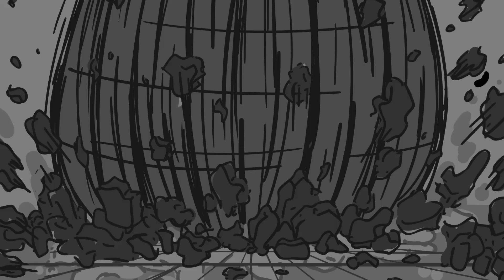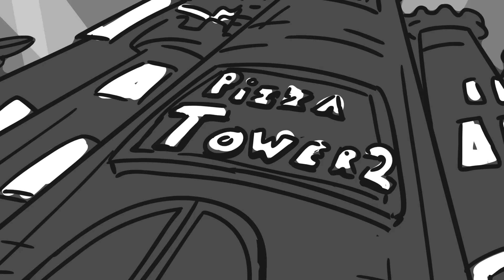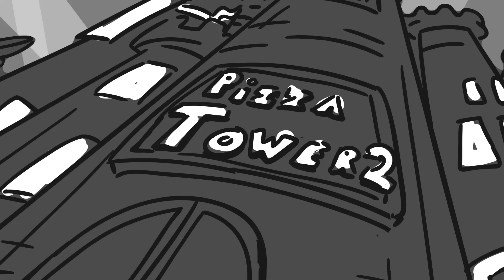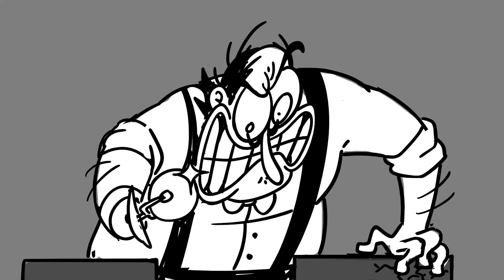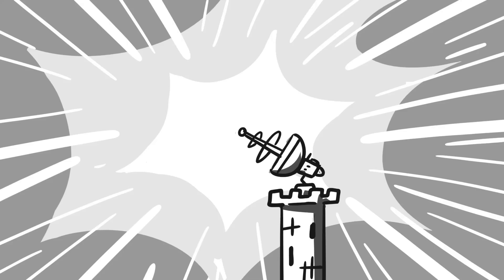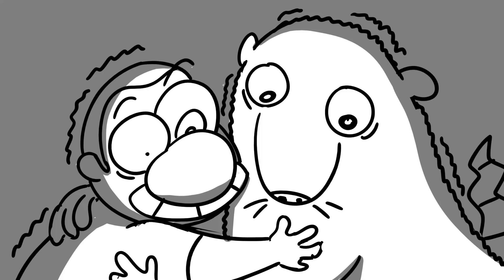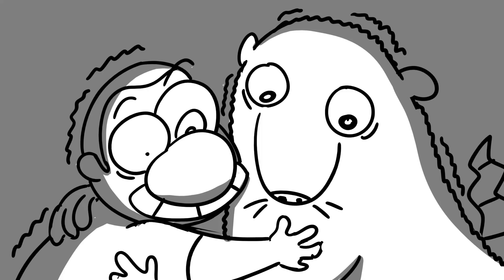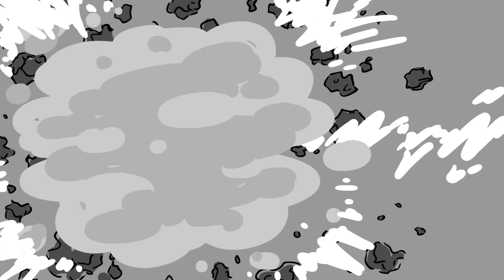[ANIMATIC] Peppino's announcement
This is my prediction for Pizza Tower 2

Peppino is voiced by Clément Darche @SuperClem_SCS !! Go check out his work he's an incredible VA!

Music is Ground Bound from Pizza Tower (unused)
Original idea by SnapCube

Made with Storyboard Pro and Adobe Premiere